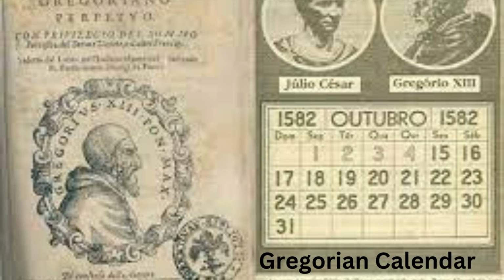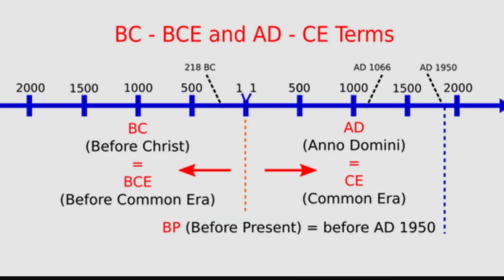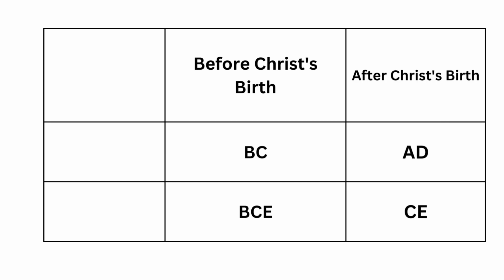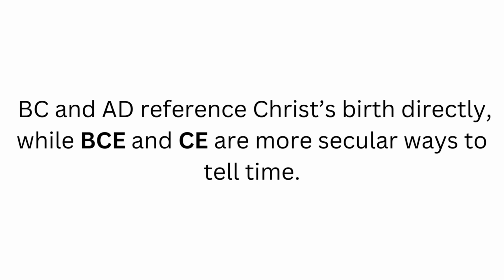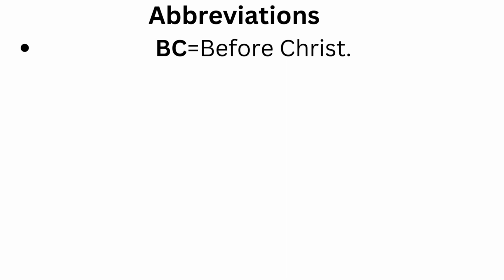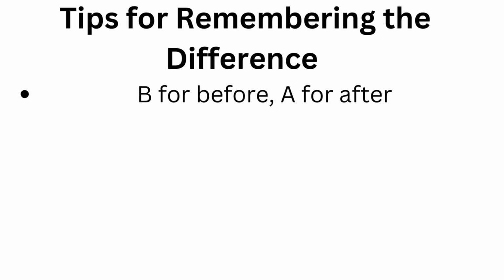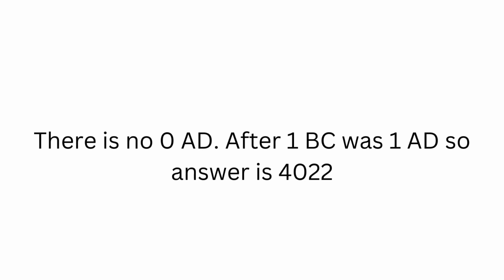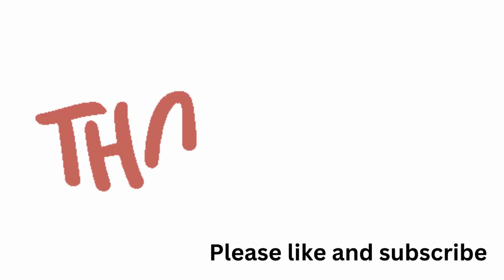CE, AD, BCE or BC Date year formats explanation | Gregorian Calendar | Conversion of Date formats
Gregorian Calendar explanation
All date formates and their correlation
New Style calendar
English calendar
CE, AD, BCE or BC Date year formats explanation
CE, AD, BCE and BC abbreviations
Convert one form of date year to other
how can we write current year 2024 CE in BCE format
2000 BCE was how man years ago from today
Chapters :-
0:00 Introduction
1:21 Two categories of BC & BCE VS CE & AD
4:55 Abbreviations of BC, BCE, AD & CE
6:43 Conversion of one form of date to other